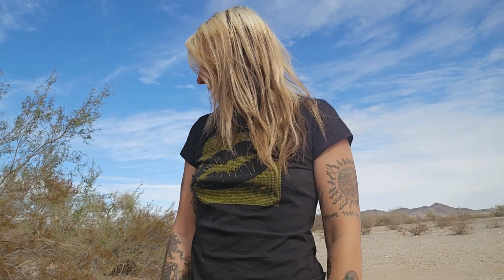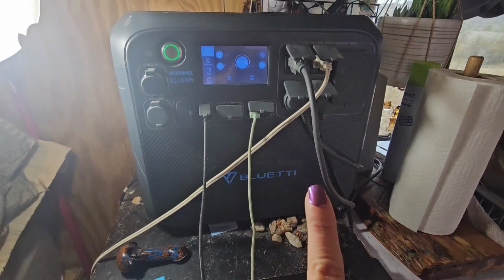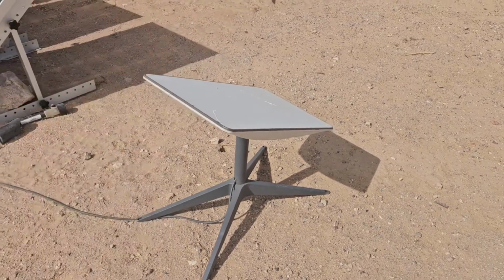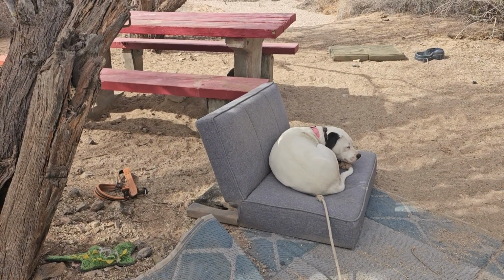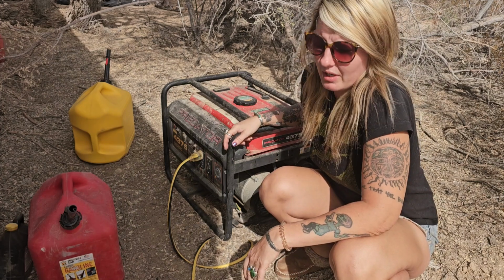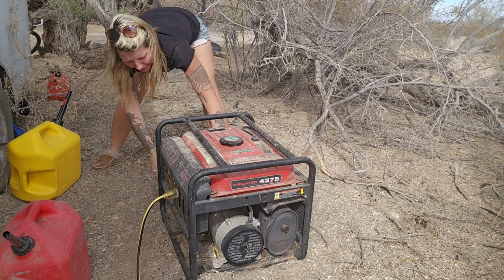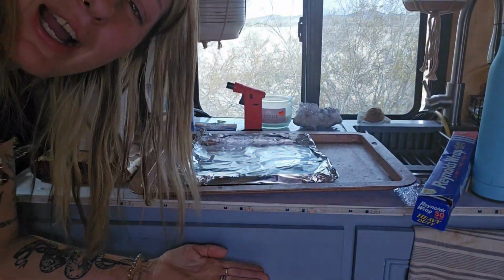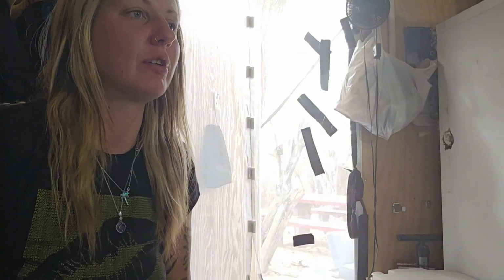How I Get Power & Internet Off-Grid | Boondocking with Solar, Generators & Starlink!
Ever wondered how to stay powered and connected while living off-grid? In this video, Scarlett the Nomad, along with her boyfriend and their two dogs, gives you a full breakdown of how they get electricity and internet while boondocking in their converted cargo trailer.

She covers everything from power inverters and solar panels to gas generators and Starlink satellite internet—sharing tips, advice, and what works best for off-grid living. After the tech talk, Scarlett whips up a delicious lunch, and of course, we check in with the dogs for some adventure pup love!

If you're thinking about off-grid living or just curious about the nomadic lifestyle, this video is packed with valuable insights and real-life experience.